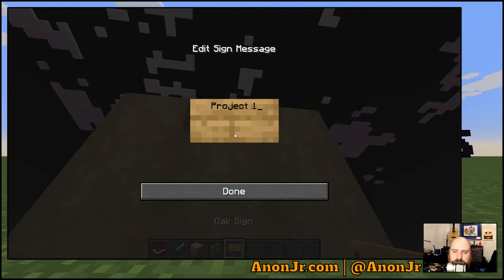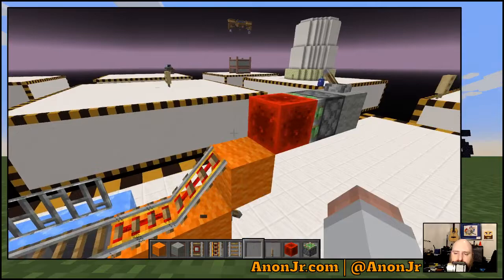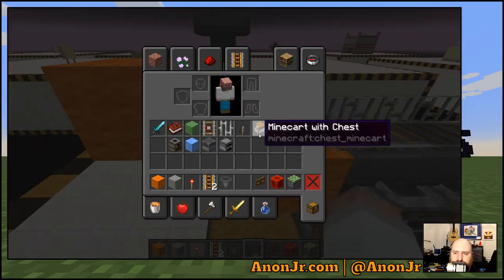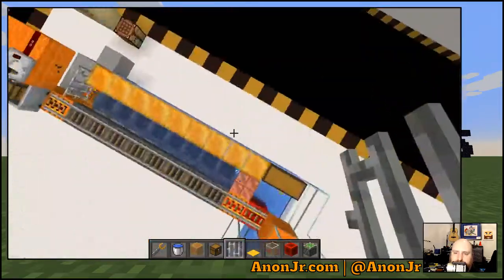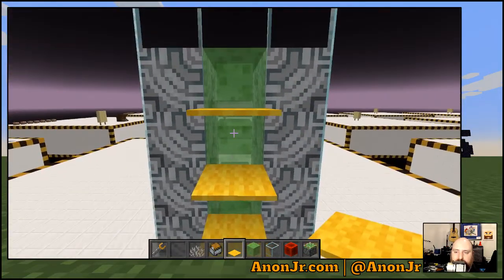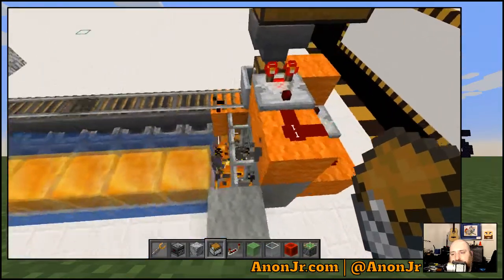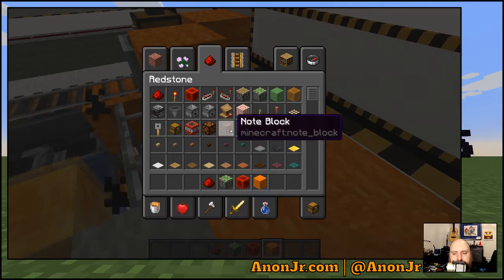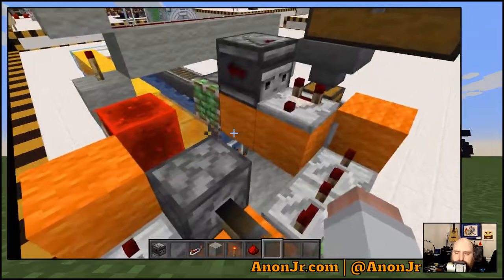CoffeeCraft Live Stream Archive (2022-01-28)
CoffeeCraft S03: Planning Furnace Automation

Spent the stream in my redstone testing world, trying to plan out the furnace system before actually building it.